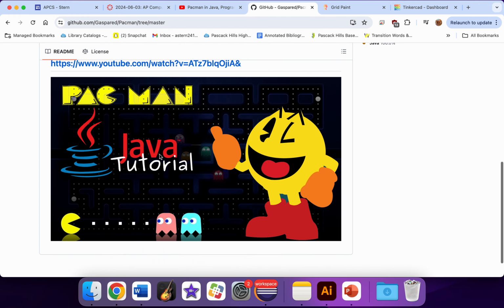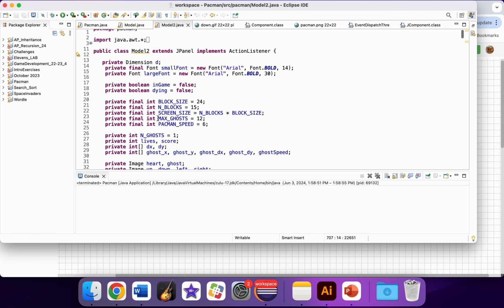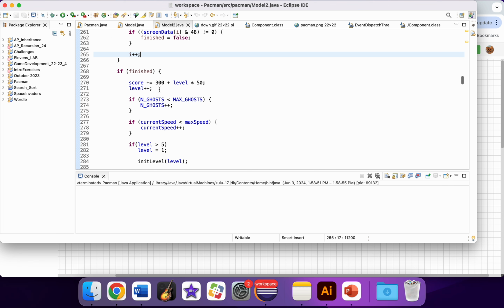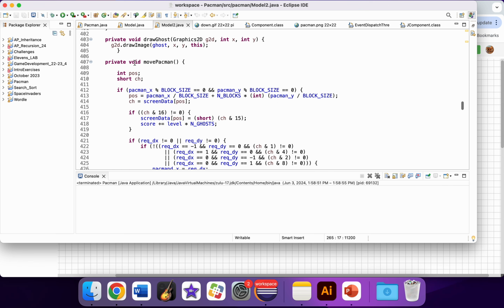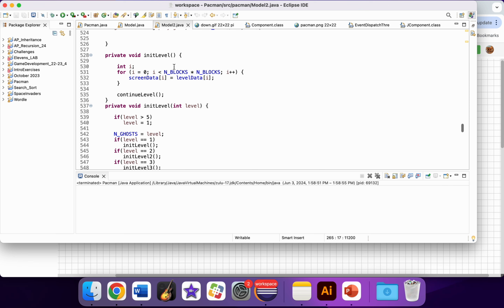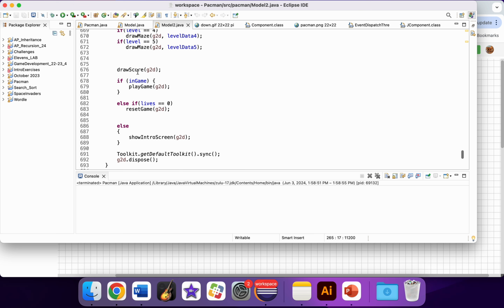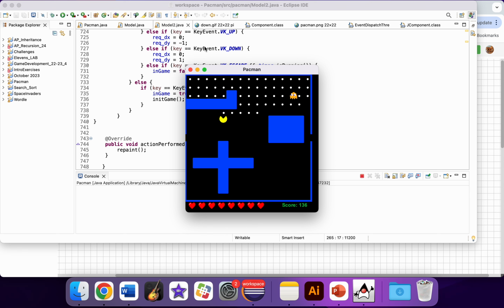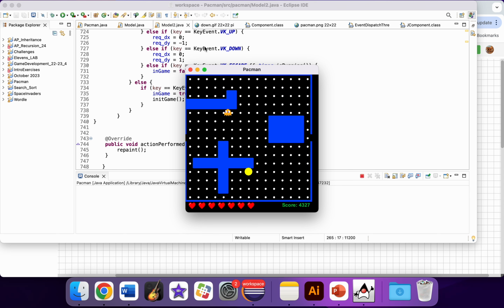Pacman Project (Java)